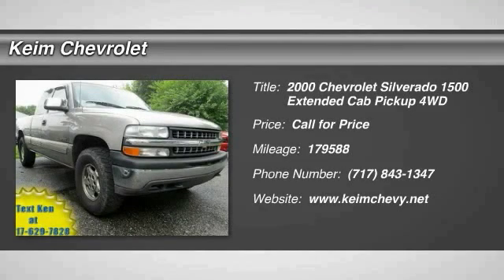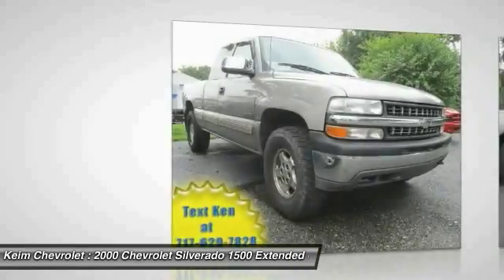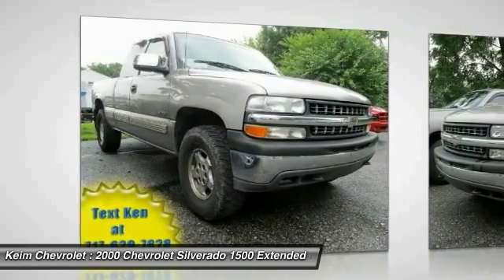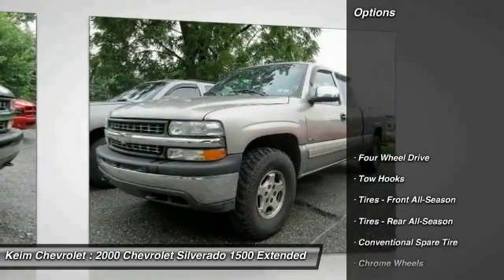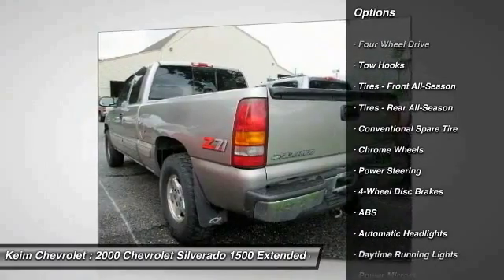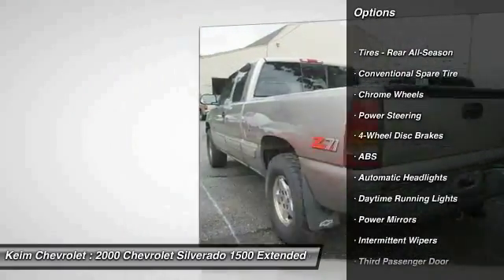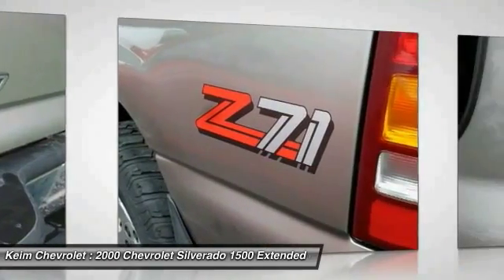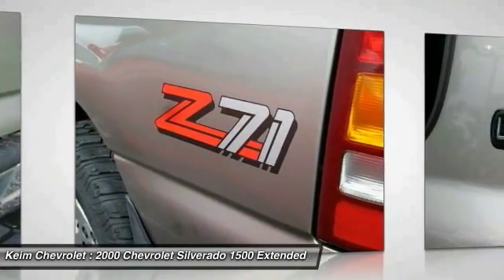2000 Chevrolet Silverado 1500 Paradise PA 15209B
2000 Chevrolet Silverado 1500 LS

Keim Chevrolet
3265 Lincoln Highway East

You'll love this 2000 Chevrolet Silverado 1500. This is a Extended Cab Pickup you'll want to take home. With 179588 miles, it features Automatic transmission and an exterior color of Light Pewter Metallic. Call and get in touch with Keim Chevrolet directly, and be the first to open the Extended Cab Pickup door today!